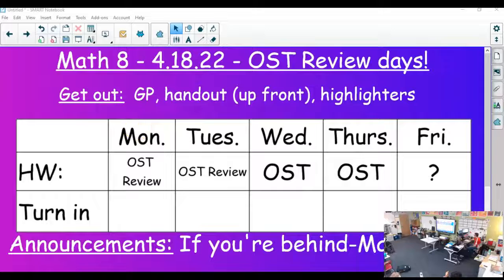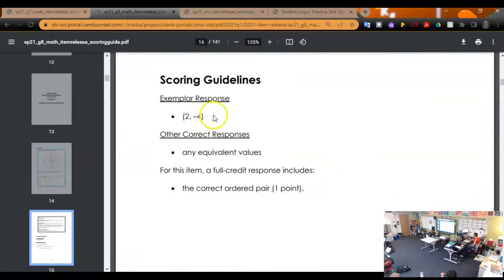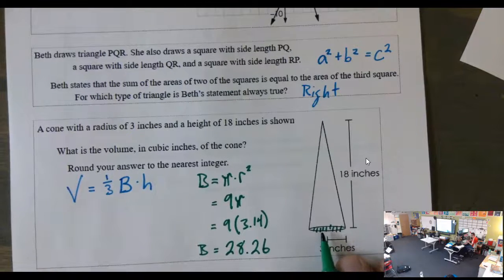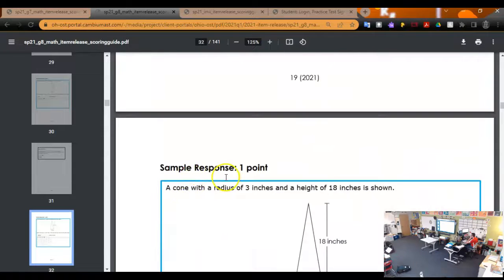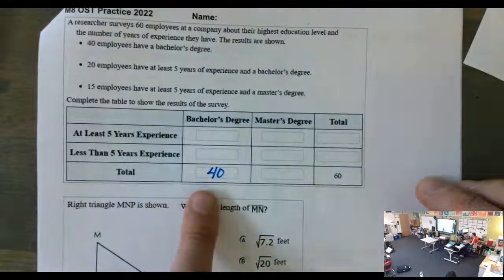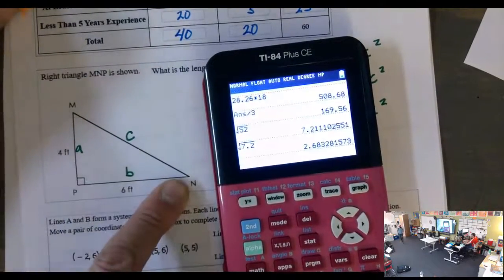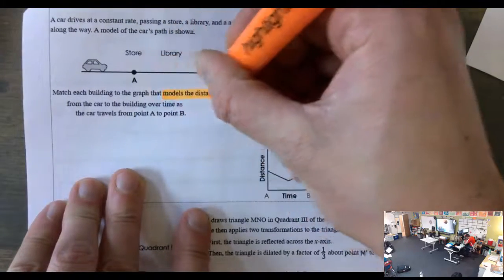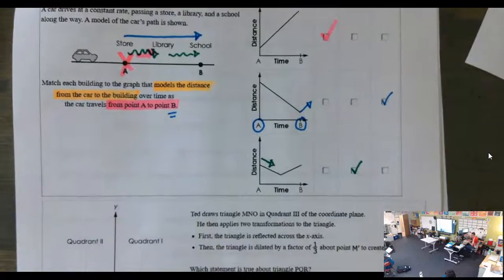4.18.22 - Math 8 Review of OST prep